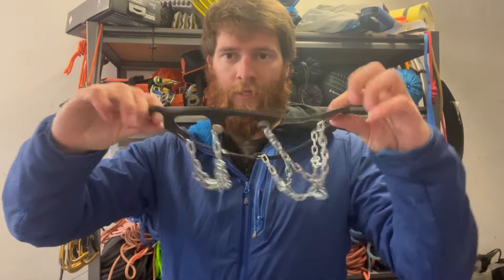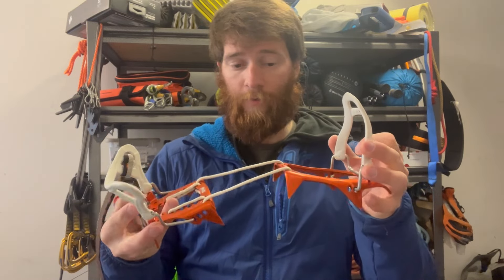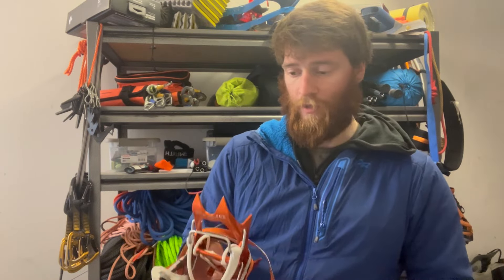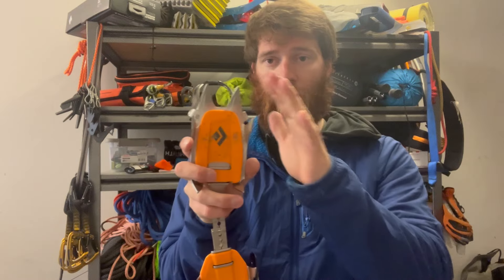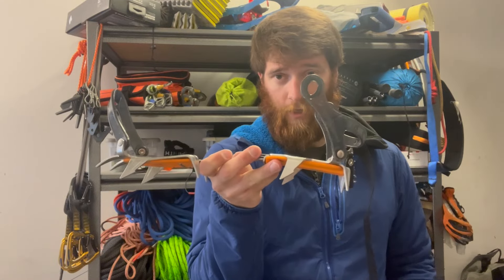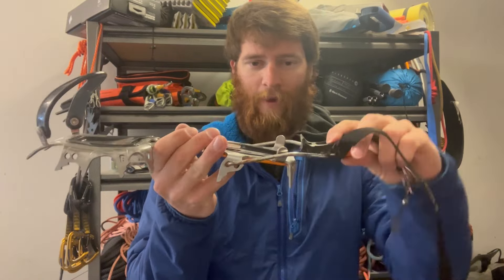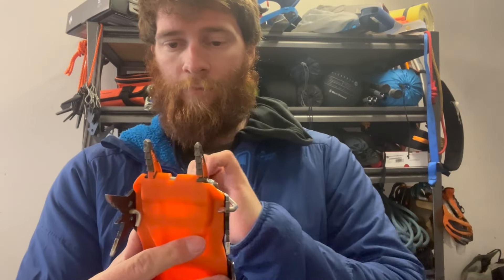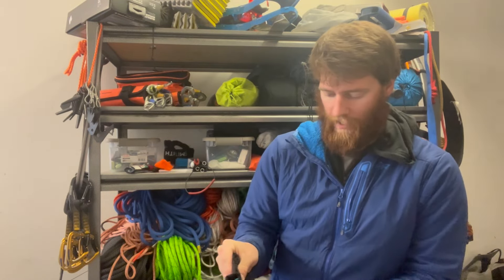Crampons vs microspikes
I very often get this comment on my videos, especially the ones that involve crampons and foot stuff in general.

So here's a video that talks all about the steps from microspikes to crampons and different types of footwear.